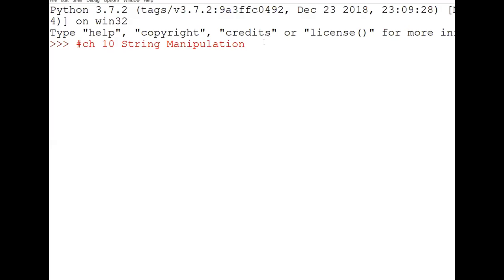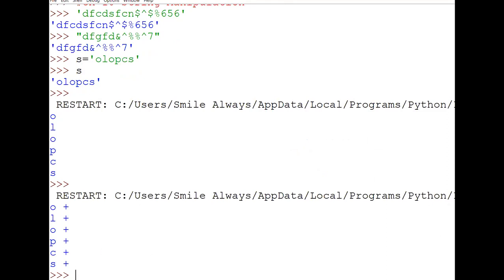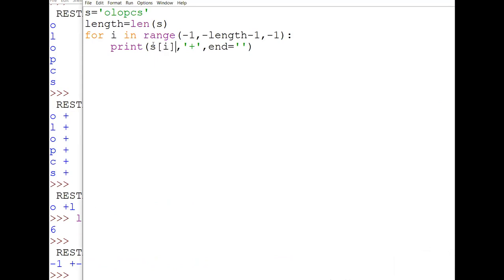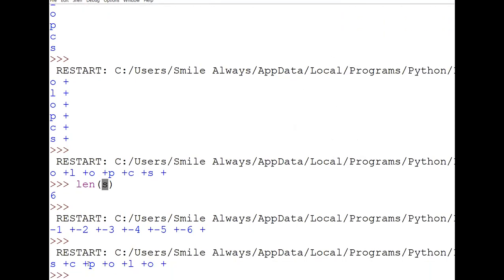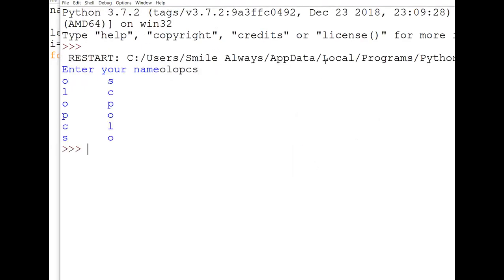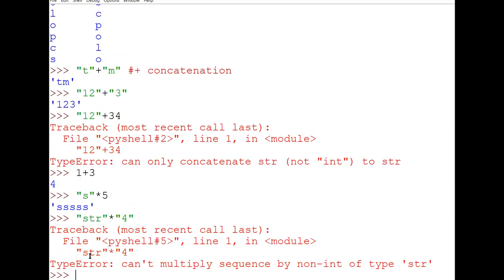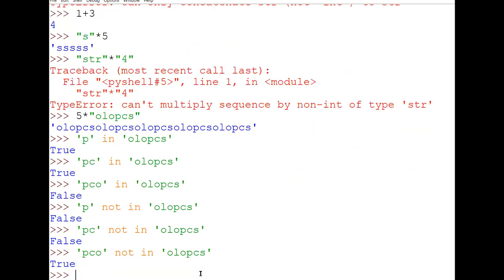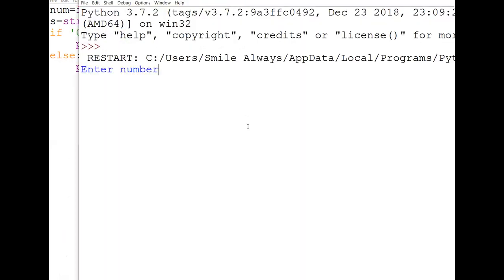String Manipulation 1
string introduction